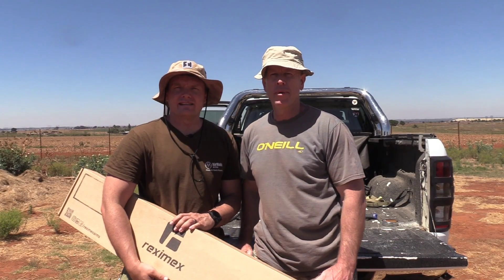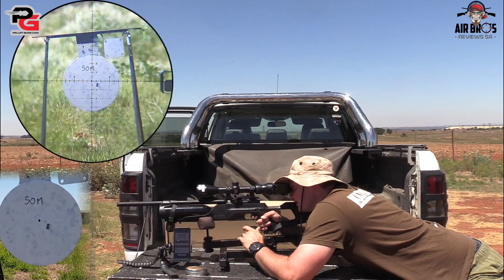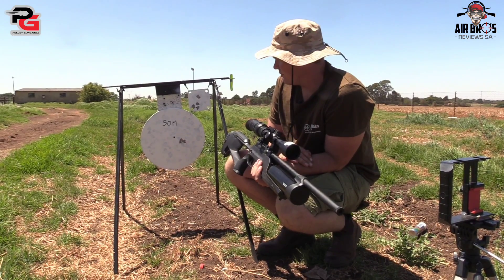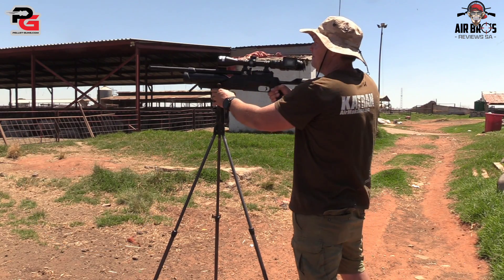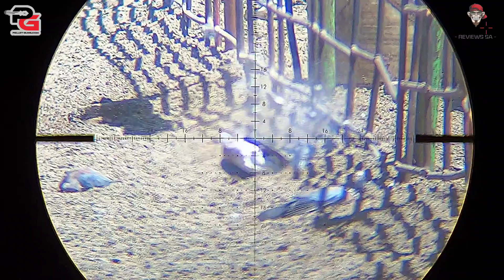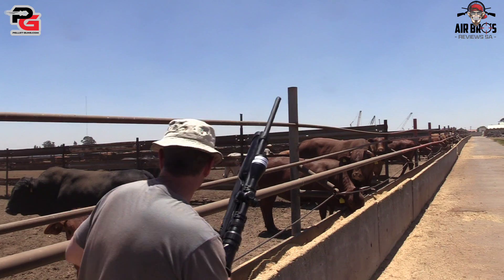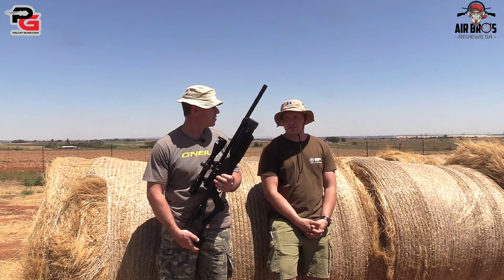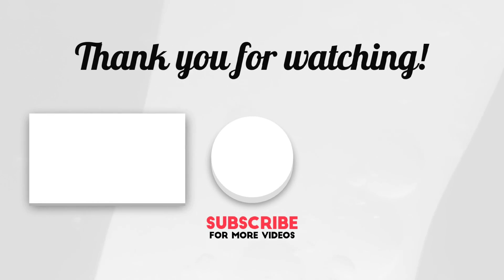Hunting with the Reximex Accura PCP Air Rifle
Reximex Accura PCP Air Rifle, .25 Cal

Features

• Manual loading side lever, pre-charged pneumatic (PCP) air rifle.

• Available in .177 (5.5mm), .22 (5.5mm) .25(6.35mm) caliber.

• Detachable 14-shot magazine in .177 (4.5mm), 12-shot magazine in .22 (5.5mm) , 10-shot magazine in .25 (6.35mm). Includes 2 magazines.

• Precision rifled steel barrel for accuracy.

• Shrouded barrel with integrated sound moderator.

• 250bar fill pressure 425cc aluminum air bottle.

• Power Adjustment (Power Adjustable Transfer Port).

• Aluminum frame with integrated picatinny rail for both 11 mm and 22 mm scope mounts.

• Stylish and ergonomic design synthetic ambidextrous stock with thumbhole

• Texturing on grip surfaces for better control and feel.

• Elevation adjustable cheek rest.

• Stock length of pull and elevation adjustable rubber butt pad.

• Foster quick disconnect male fitting on the rifle and female quick disconnect nozzle is included.

• ‘Foster to quick fill nozzle’ adapter is included.

• 4-Way adjustable trigger shoe.

• Cross button manual safety

Specifications:

Model

Accura

Cocking System

Side Lever

Caliber

6.35mm / .25cal

Magazine Capacity

10

Number of Shots at

 Optimal Velocity (250-100bar)

120

Air Tube Volume

425cc

Fill Pressure

250 BAR

High Quality Synthetic Stock.

Stock

Adjustable Butt Pad.

Overall Length

1010mm (39.7″)

Barrel Length

380mm (14.9”)

Weight

3.5 kg (7.7 lbs)

Vortex Diamondback Tactical 6-24x50 FFP Riflescope (EBR-2C MRAD)

Vortex Optics Diamondback Tactical Riflescope, 4-16x44 FFP, MRAD

Parallel Import:

This product is a parallel import.  This has nothing to do with the authenticity of the product (it is completely authentic), but means it has been imported without the approval or license of the registered owner of the trademark and therefore the guarantee or warranty will not be honoured by the official importer.  However, any warrant claims will be covered by pellet-guns.com or the relevant third party seller in accordance with our standard policy.

The Vortex Diamondback premium optical system and select glass elements deliver exceptional resolution, edge-to-edge sharpness, greatly reduced chromatic aberration and guarantees clean, bright, sharp and high contrast images.

Nitrogen gas purged and sealed for fogproof and waterproof performance in all conditions.

Anti-reflective coatings on all air-to-glass surfaces provide increased light transmission for optimal clarity and low-light performance.

Rugged construction withstands the highest levels of recoil

Tube size: 30mm

Sunshade included

JSB Diabolo HADES 6.35mm .25 Cal 26.54 Grain Airgun Pellets, 300 pc

Carbon Fibre Hoop Wrapped Cylinder, 6.8L 300 BAR (Empty)